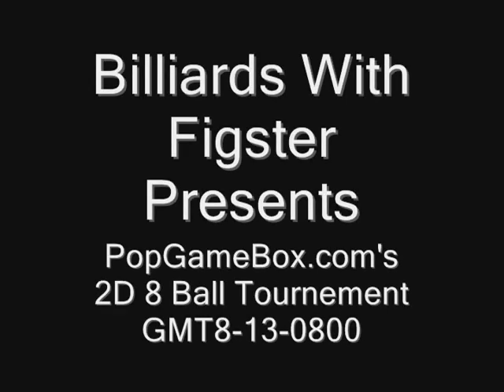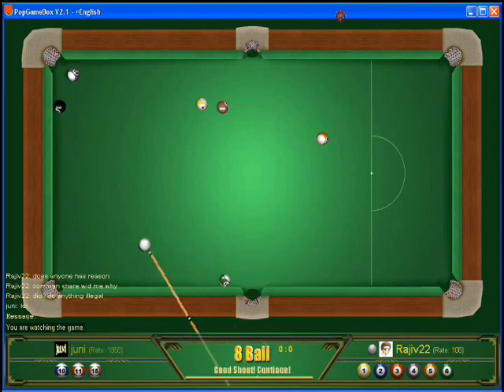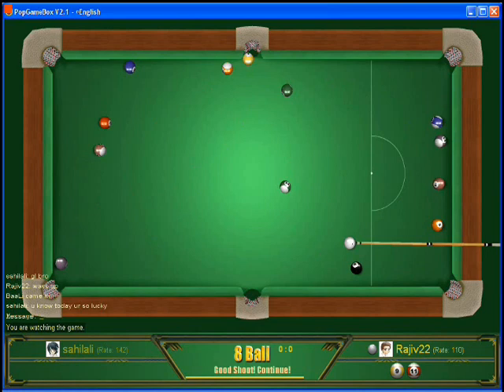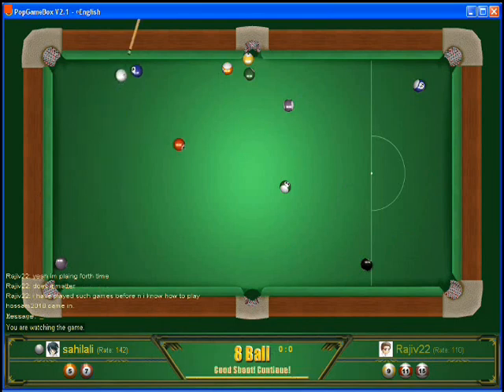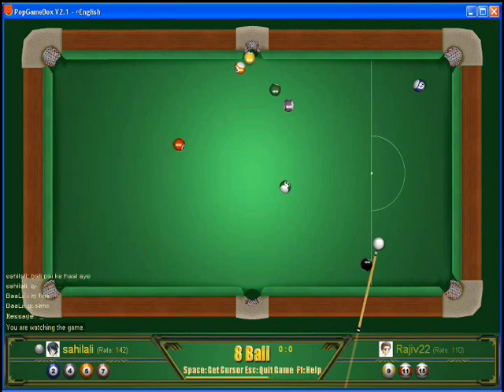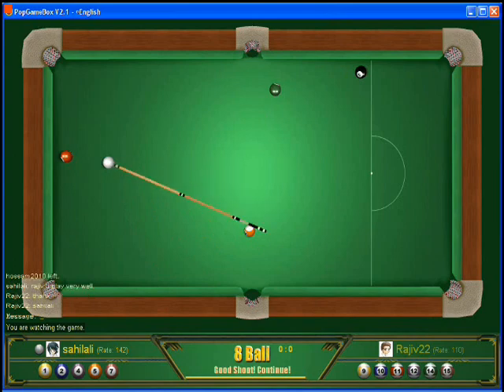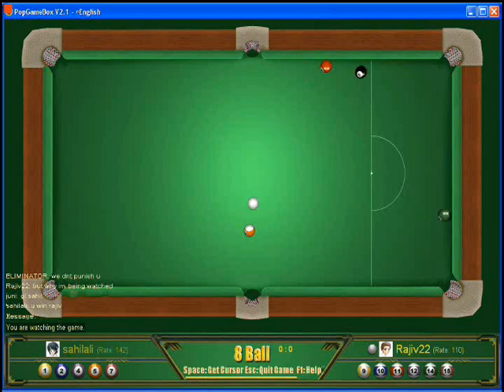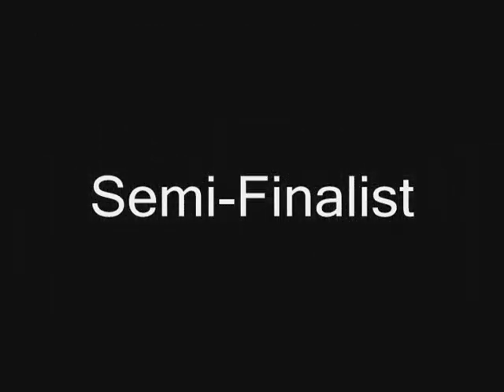Free 2D Multi Player 8 Ball Tournament at PopGameBox.com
Today we Started off with 41 Crown Seekers, only one gets to wear the crown. Last 3 were Rajiv22 vs Juni with Sahilali getting a pass. Rajiv22 Wins and goes head to head with Sahilali in The final. PopGameBox.com has 2D and 3D 8 Ball, 9 Ball, 15 Ball, and Snooker. and tell them Figster Sent you.